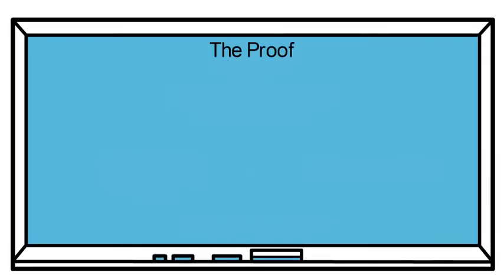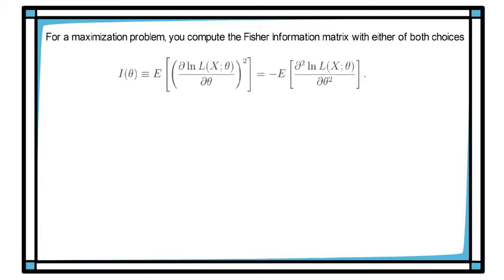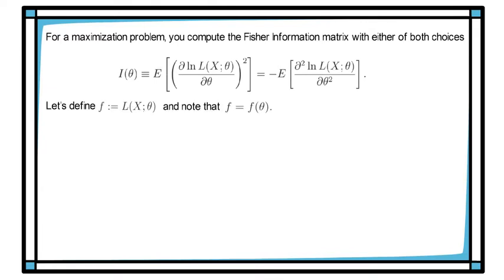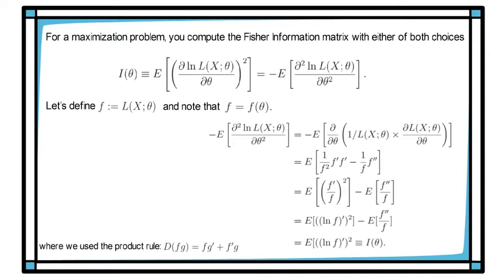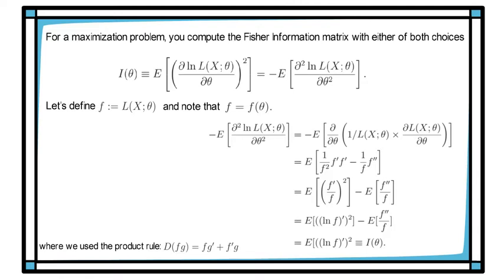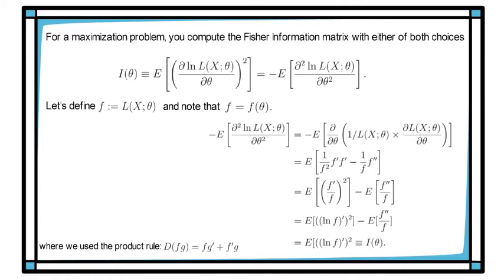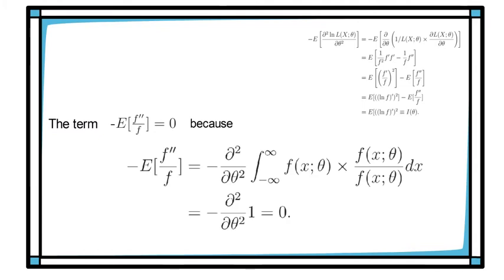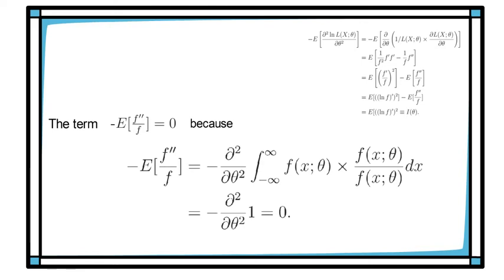ML_V11: Can I really compute MLE Standard Errors via either First or Second Derivatives? ... Yes!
This lecture shows that the Fisher Information Matrix can be indeed computed as the Hessian matrix of the log-likelihood function or via the squared Jacobian.

What looks like "its impossible" is the result of some magic math.